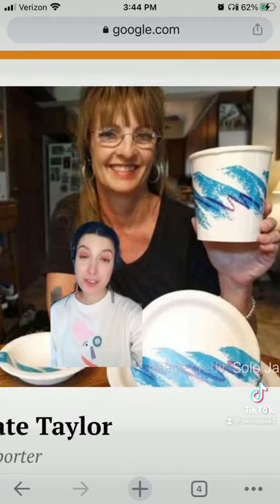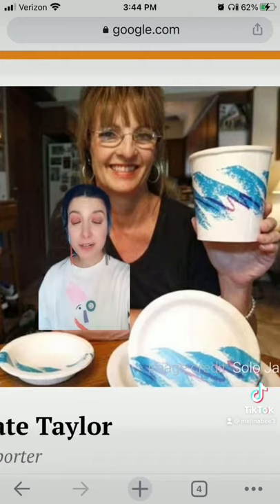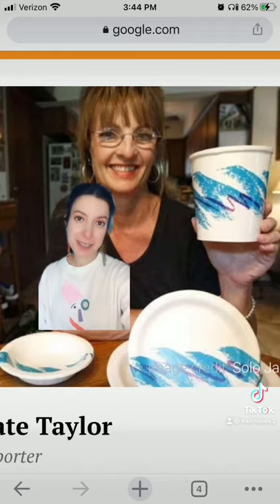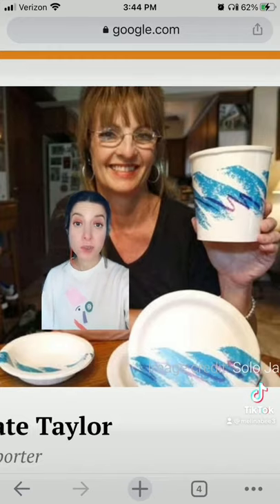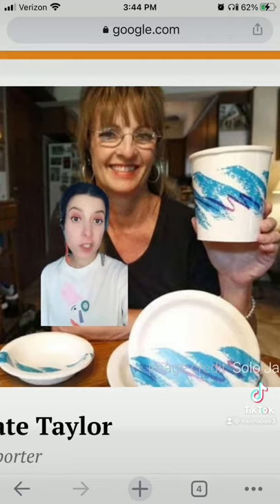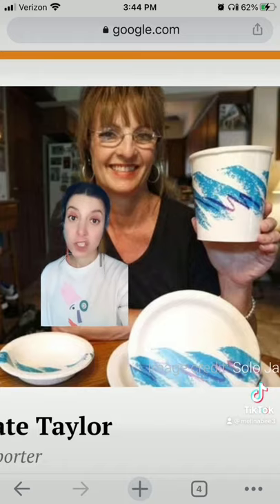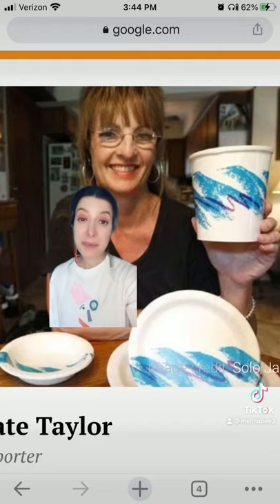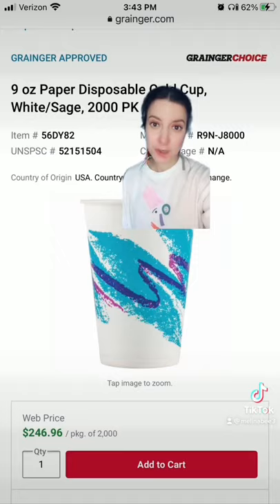Jazz Cup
The history and inspiration behind the famous 1990s Jazz cup design.